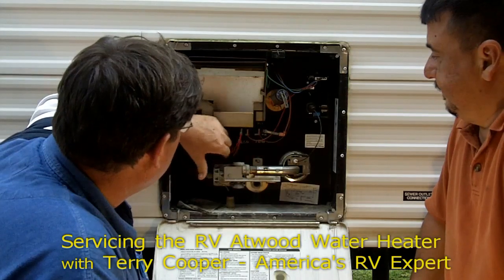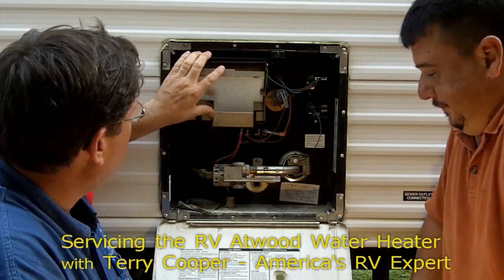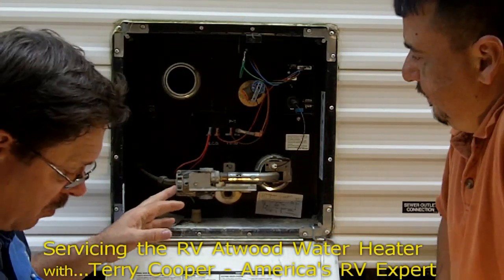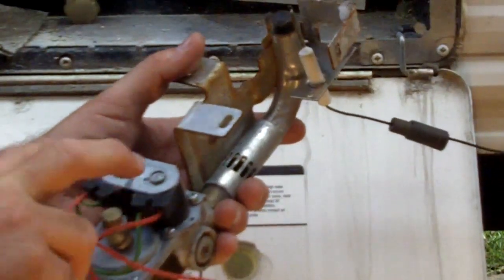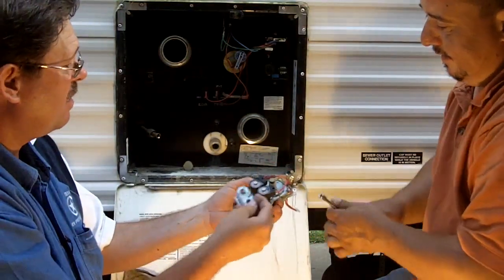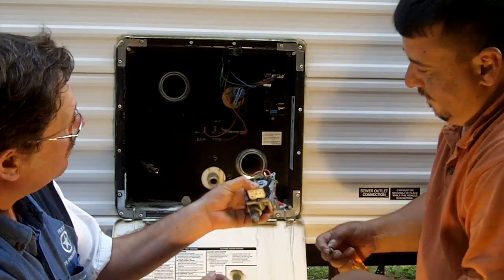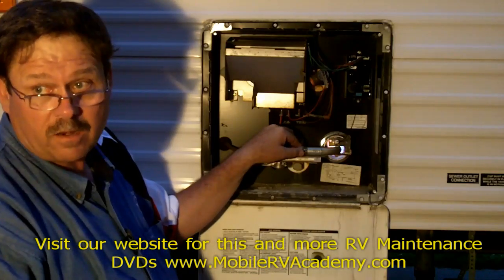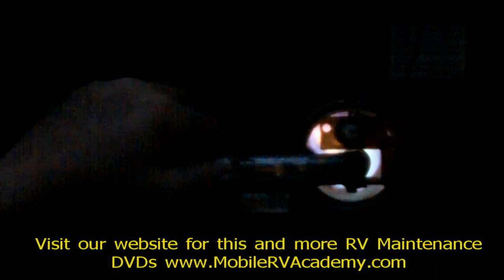RV Atwood Water Heater Servicing & Repair with Terry Cooper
Master Certified RV Tech & Instructor, Terry Cooper walks Ken Greening through trouble shooting & repair of his Trailer Atwood Water Heater.  This DVD is for sale at the above URL.